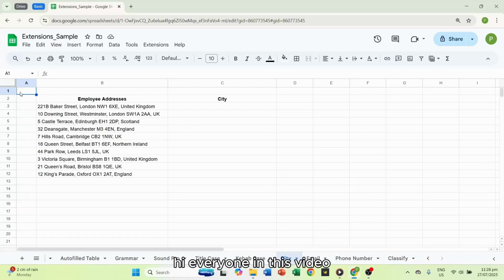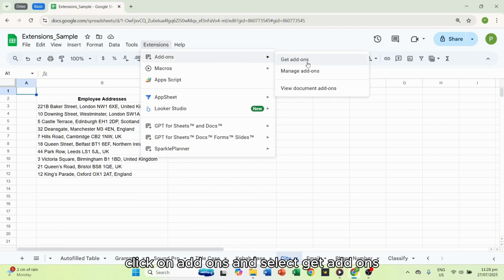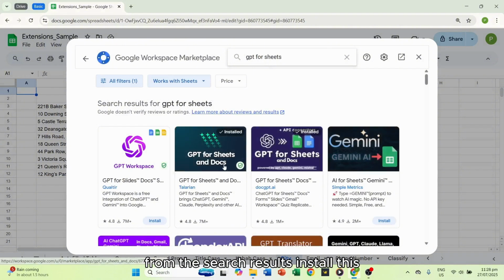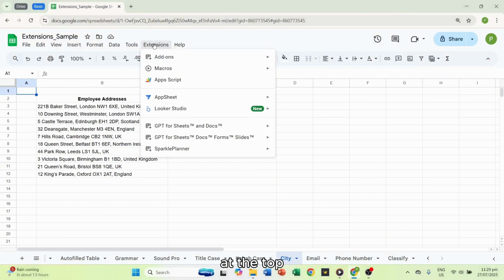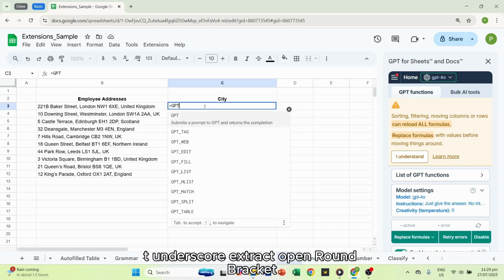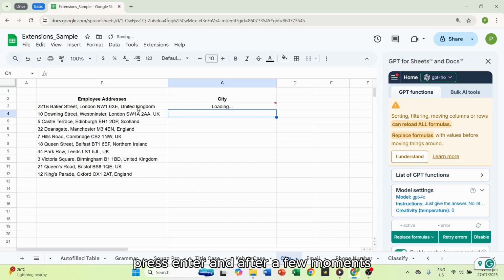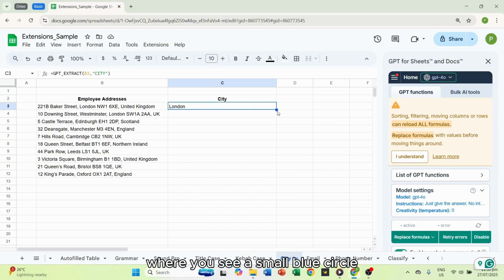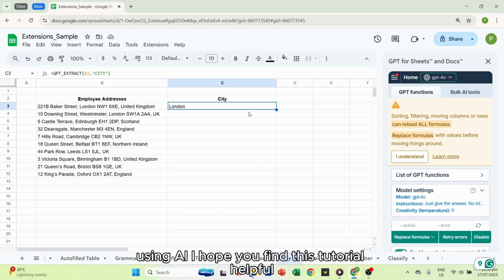How to Extract City From Address in Google Sheets With ChatGPT [Quick Guide]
Learn how to automatically extract a city from a full address in Google Sheets using ChatGPT. This tutorial shows how to clean address data and identify city names accurately with the help of AI.